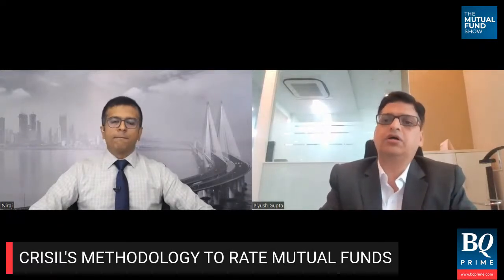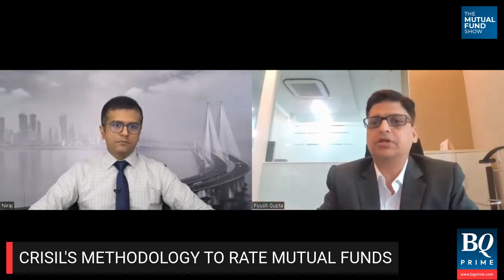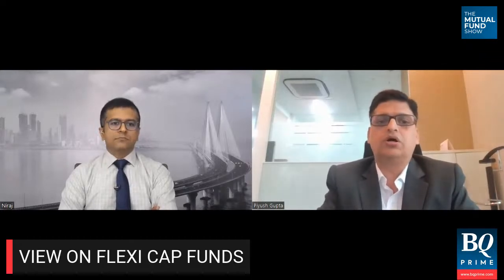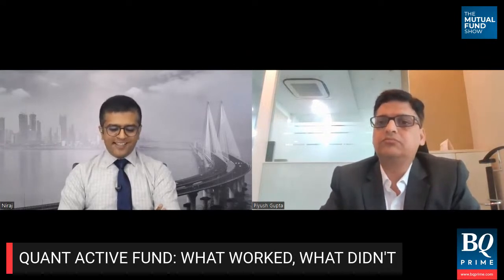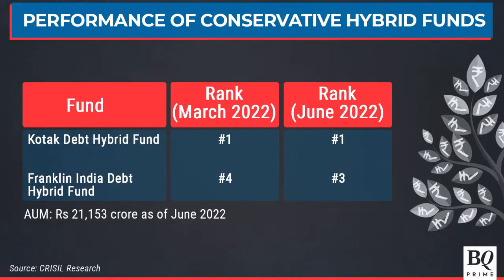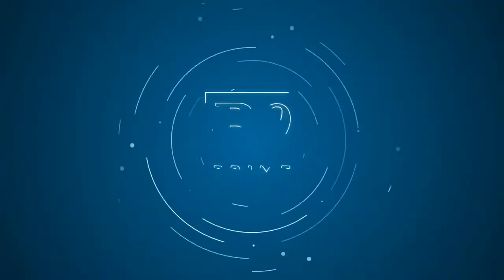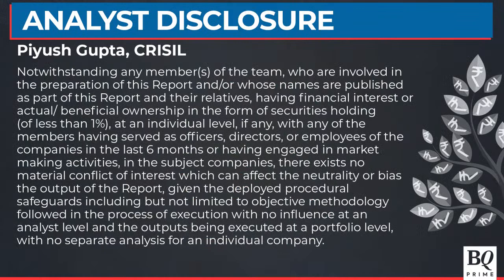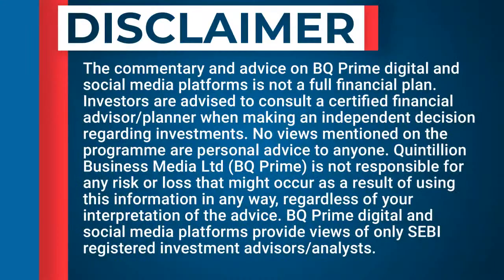The Mutual Fund Show: CRISIL's Top Rated Mutual Funds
CRISIL's Piyush Gupta speaks about the latest mutual fund rankings and the rationale for the same.

Don't enter the stock market unaware.